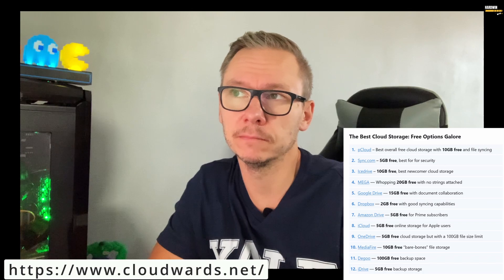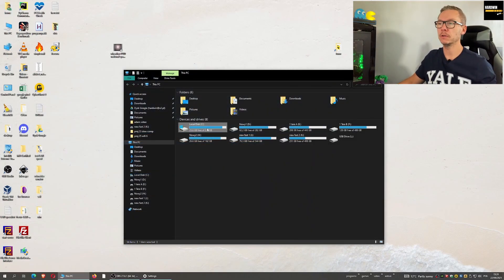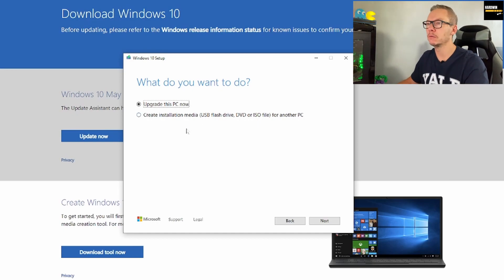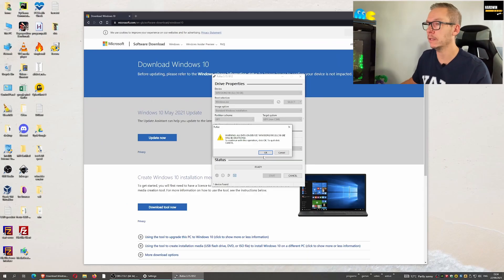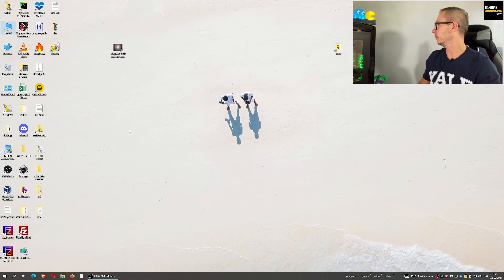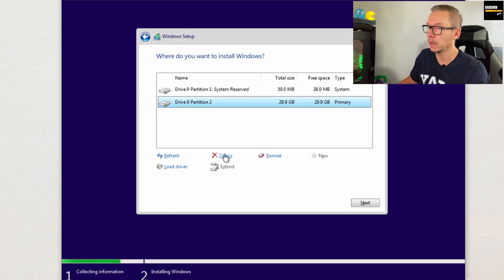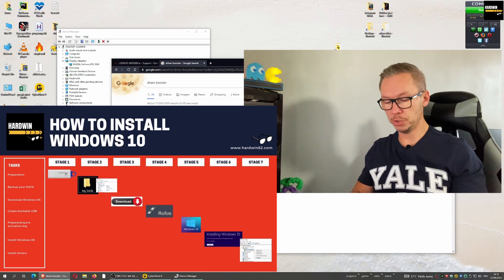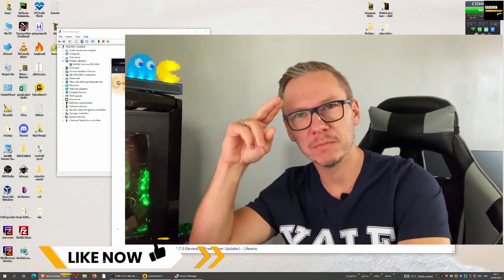How to install Windows 10 laptop & PC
If you wonder how to install a fresh copy of the Windows 10 operating system and maybe have never done it this video is for YOU.
This guide will show you step by step what you need to do, what to prepare, and much more.
I will talk about how to get Windows 10 OS for cheap [almost free] and what common problems you can occur while doing this.
You need at least 8GB of Pendrive, I will guide you on how to prepare the bootable USB drive. But before you start remember about backup. You can do it manually or use a special design for that application.

Chapters:
0:00 Introduction
0:41 Prepare Pendrive and backup your DATA
6:23 How to get a copy of Windows 10
8:34 Create bootable Pendrive
10:28 How to get a license key for cheap [Windows 10 for cheap]
12:22 how to boot from USB stick [boot order]
13:39 Win10 installation process
17:21 Installing drivers

✅The Best Cloud Storage and File-Sharing Services for 2021